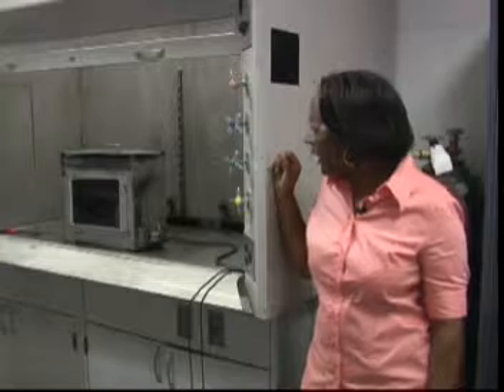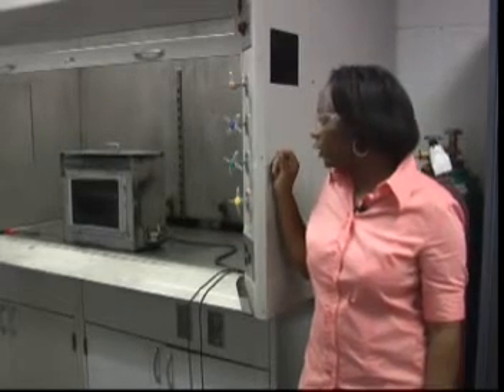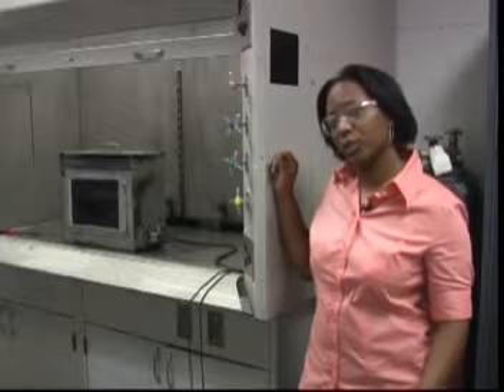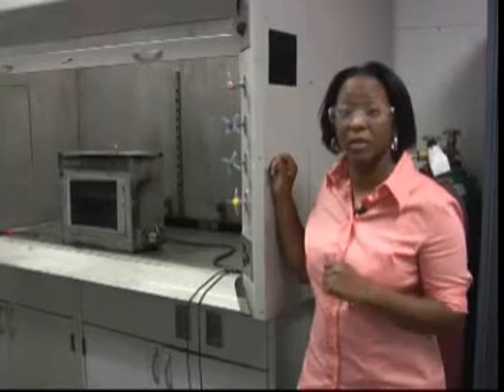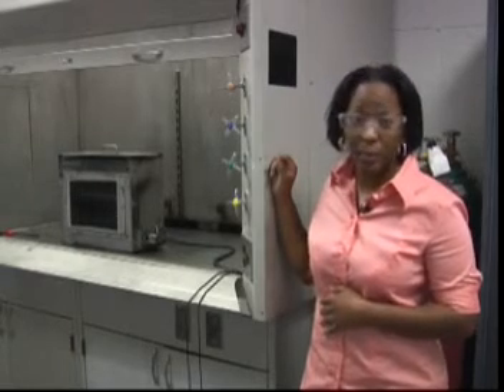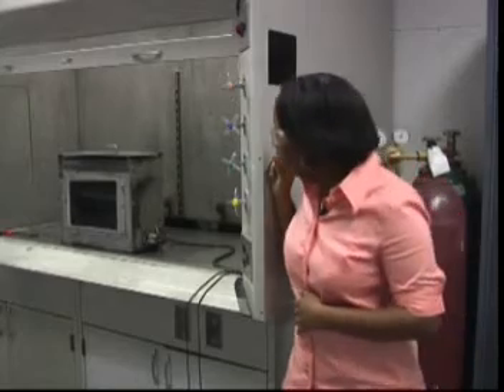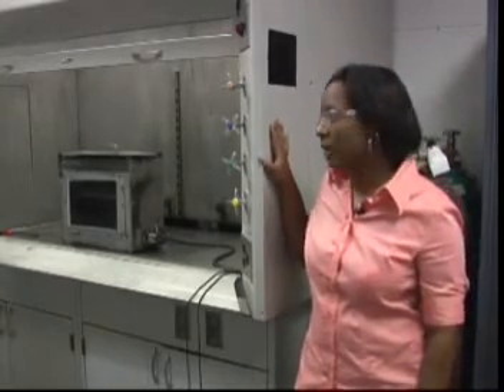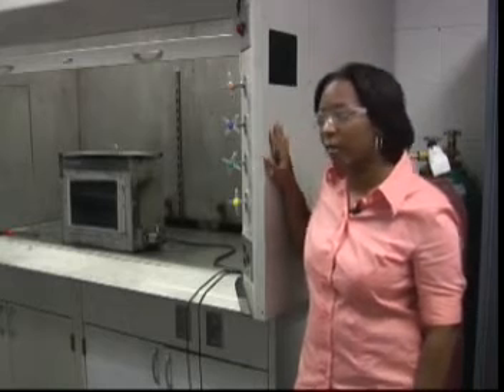MGA Flammability and Materials Testing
MGA has a wide range of flammability and flammability-related tests for materials research, quality control and industry and regulatory requirements.
Our  Expertise can assist you with all of your testing needs.